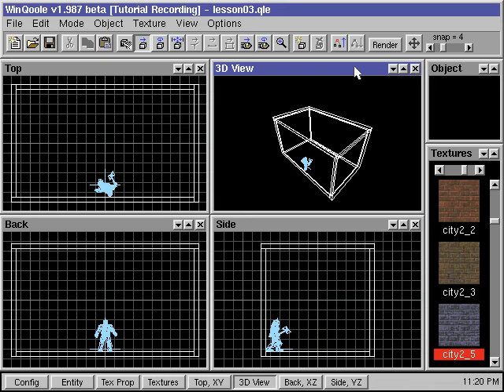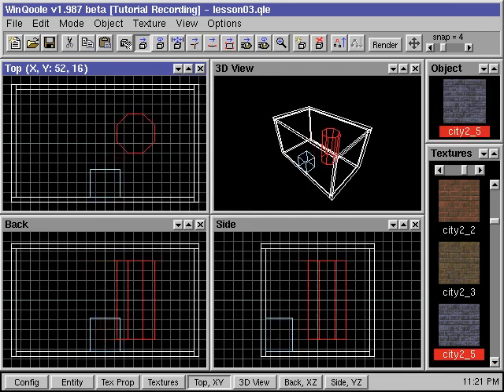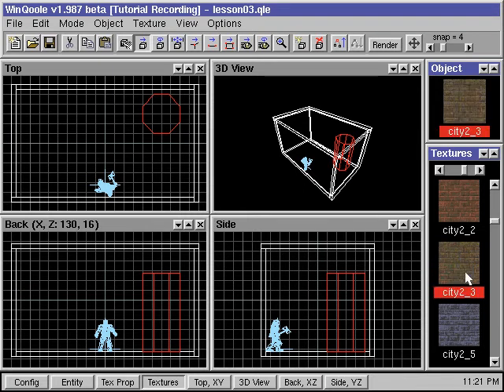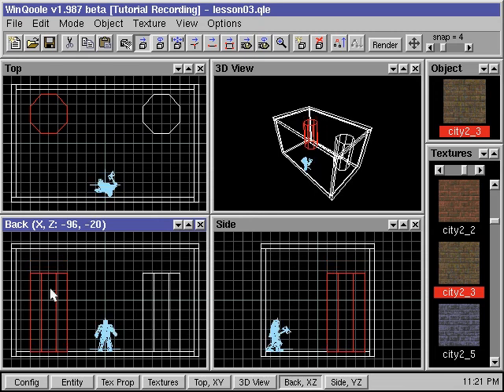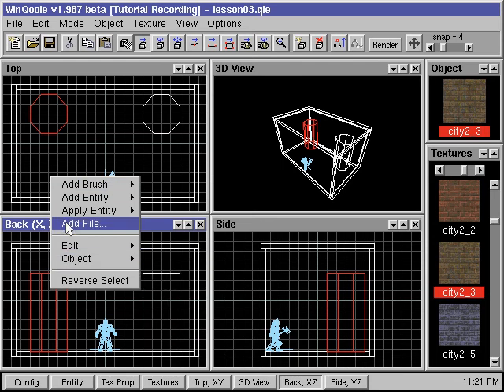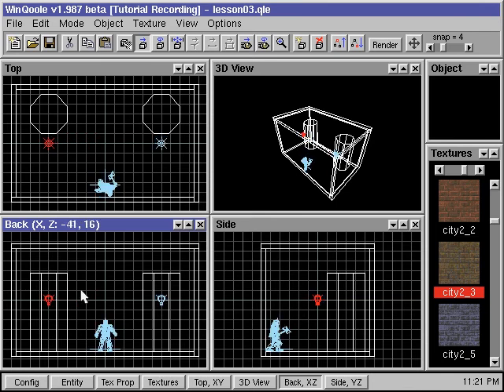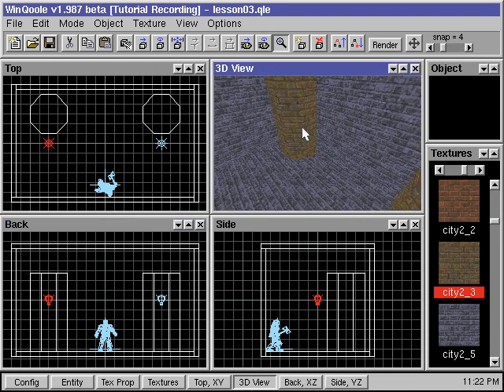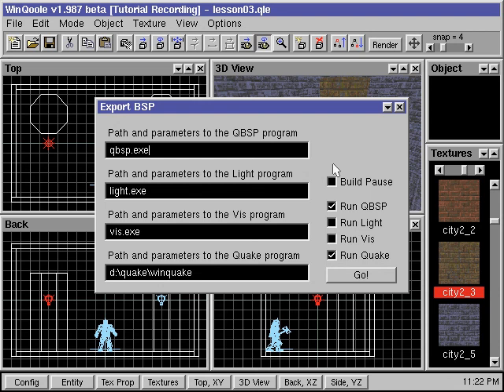3) QOOLE-Quake + Quake 2 Level Editor Tutorial: lights